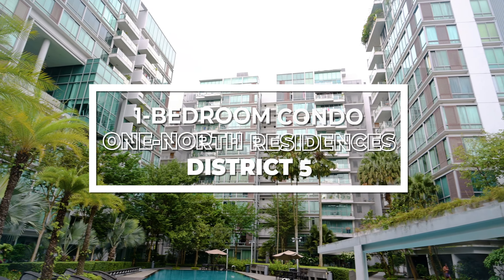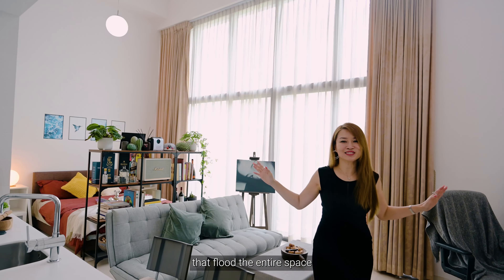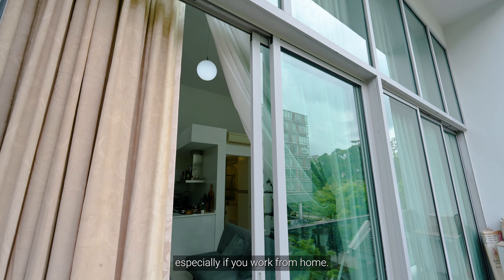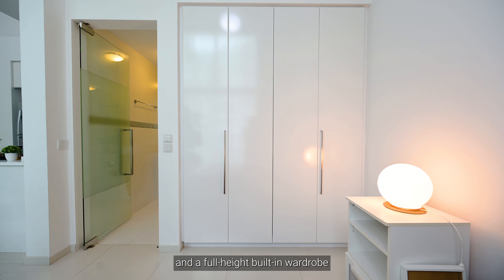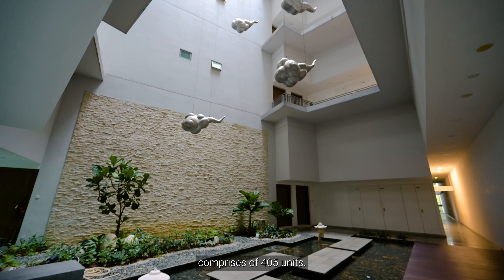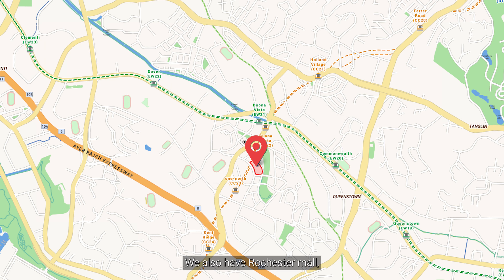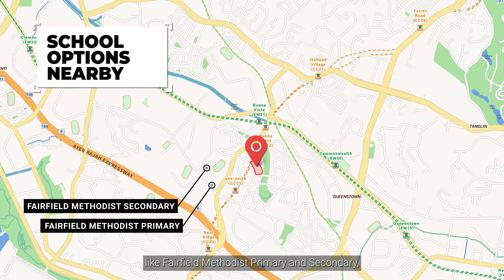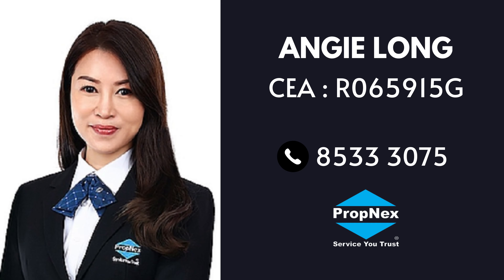(SOLD) One-North Residences High Ceiling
NEAR MRT
⭐️ 5min stroll to One North MRT station (Circle Line)
⭐️ 7 mins walk to Buona Vista train station.
⭐️ 1 MRT station from NUS & NUH
⭐️ 1 MRT stop away from Holland Village, famous for its dining choices and nightlife
⭐️ 5 mins walk to Star Vista
⭐️ 5 mins drive to Holland Village
⭐️ 10 mins drive to famous Orchard Road
⭐️ 15 mins drive to CBD via AYE

✅ Bright unit with Ample Natural Light
✅ Quiet Facing
✅ Fully furnished
✅ Move-in condition, just bring your luggage
✅ Surrounded by greenery
✅ Away from construction noise and dust

❤️ Short walk to all Amenities, Eateries & Star Vista Shopping Mall
❤️ Popular cafe to relax just below the block
❤️ 24-hr convenience store

⭐️Roof top gym
⭐️Swimming pool

One North Residences is within close proximity to amenities at One-North, Biopolis and the popular Holland Village. Hip restaurants, Bistros, markets and eateries can be found along Rochester Park, Holland Village, Holland Drive Market and Dover Road Market. Educational institutions such as Anglo-Chinese Junior College, Fairfield Methodist Primary School and Insead are located within close proximity to One North Residences.

This development is also just a few stations away from Labrador Park MRT station (Mapletree Business City) & Harbourfront MRT Station (connects to North East Line).